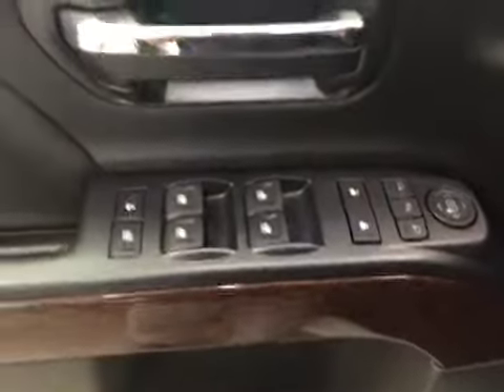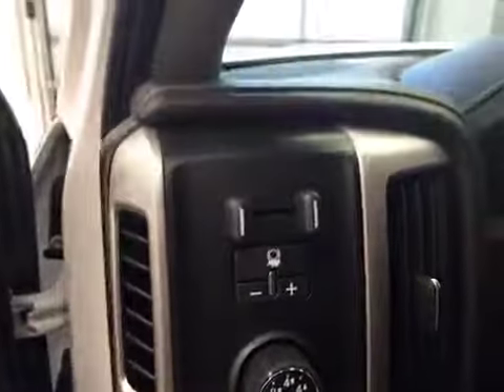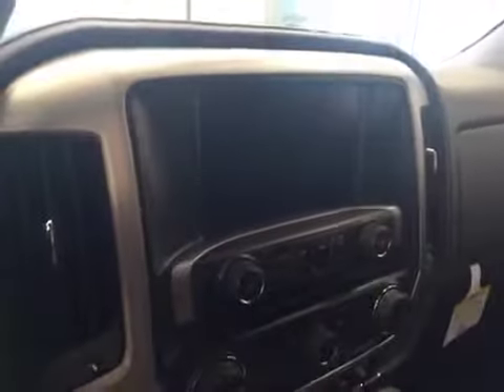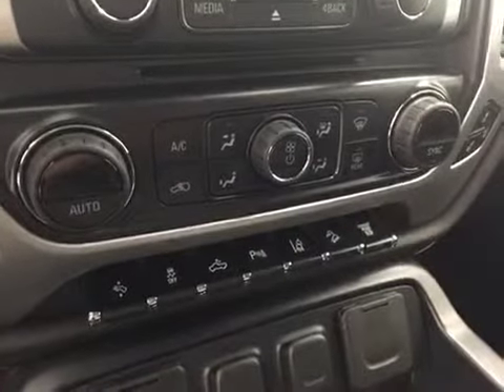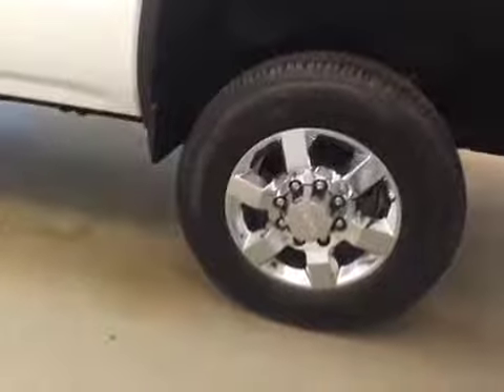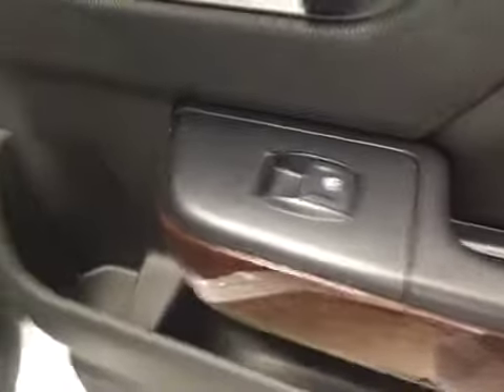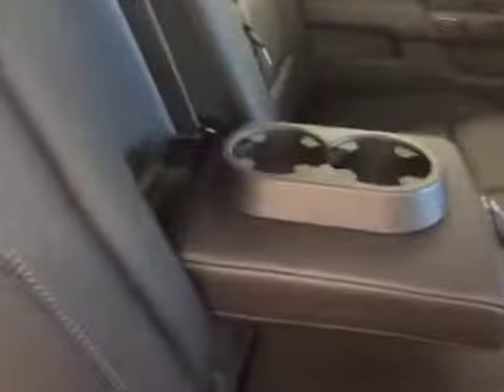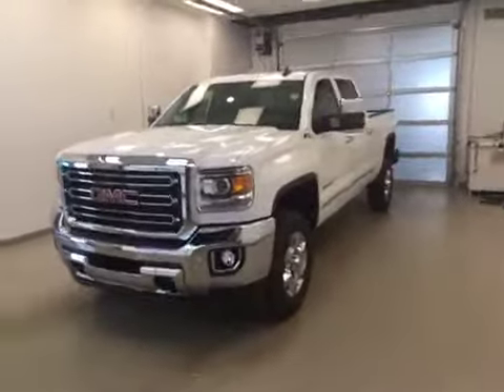New 2015 GMC Sierra 2500HD 4WD Crew Cab 167.7" SLT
This is a 2015 GMC Sierra 2500HD 4WD Crew Cab 167.7&quot; SLT with 6-Speed A/T transmission White[GAZ,Summit White] color and Jet Black interior color.  This video is recorded and uploaded by cDemo Mobile Inspector